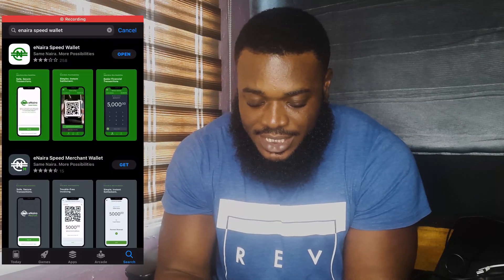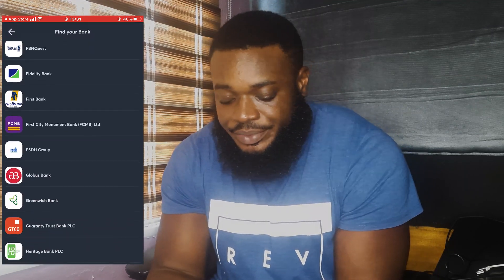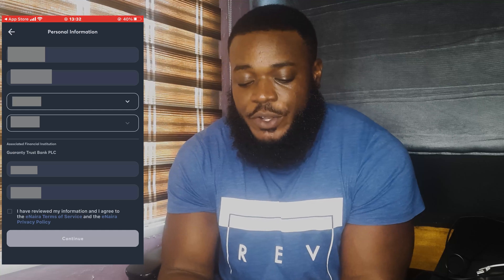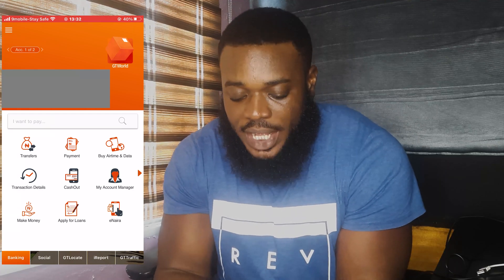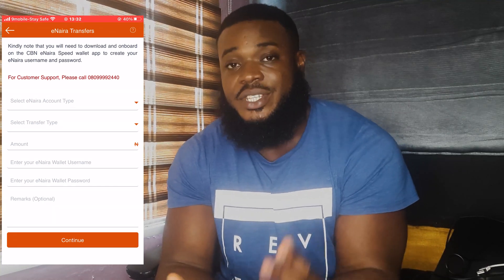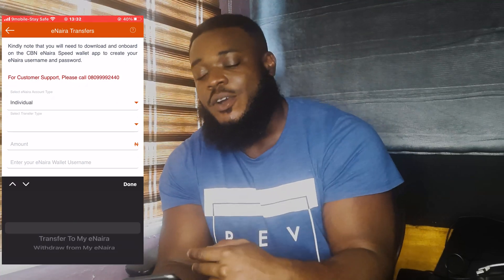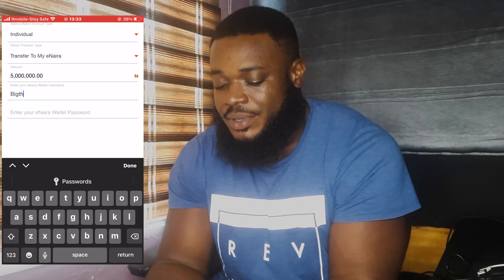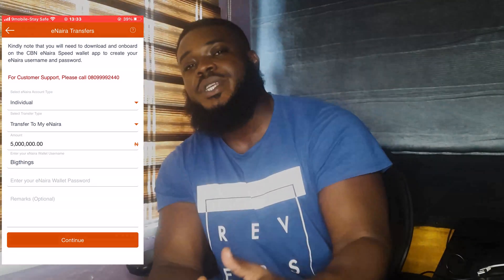HOW TO FUND YOUR e-NAIRA SPEED WALLET FROM YOUR LOCAL BANK APP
IN THIS VIDEO, I WILL SHOW YOU HOW TO SIGN UP FOR YOUR e-NAIRA SPEED WALLET AND FUND YOUR e-NAIRA SPEED WALLET FROM YOUR BANK APP USING THESE SIMPLE STEPS. I WILL BE USING THE GTB ( GUARANTY  TRUST BANK APP) FOR MY TUTORIAL  TO SHOW HOW TRANSFER FROM PHYSICAL CURRENCY TO DIGITAL CURRENCY